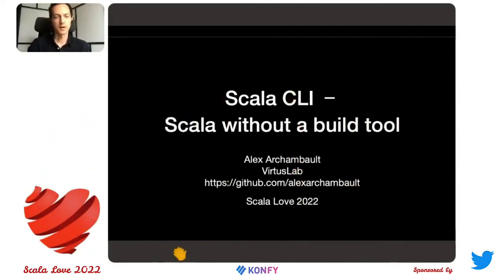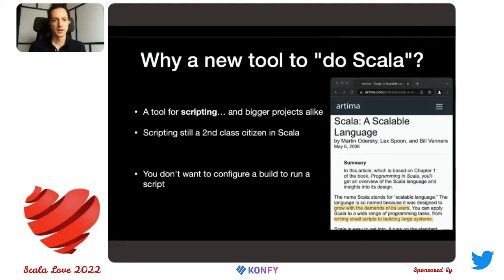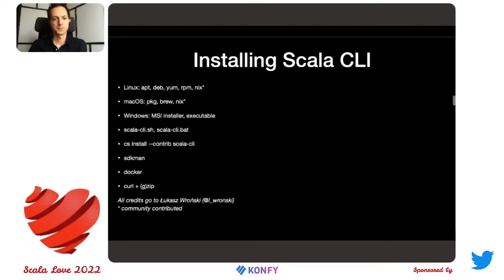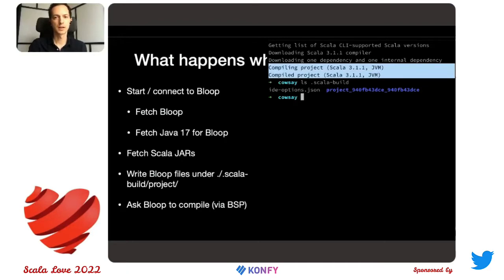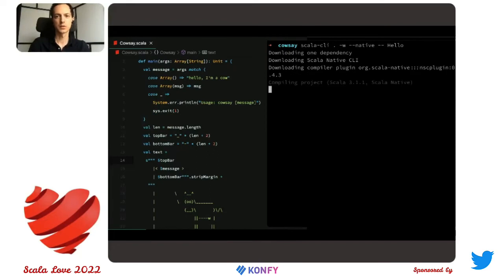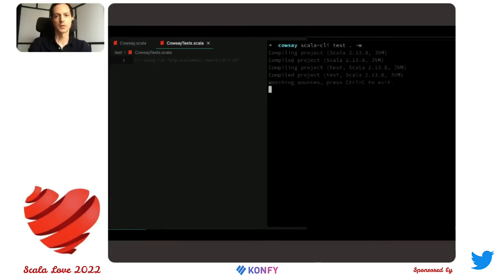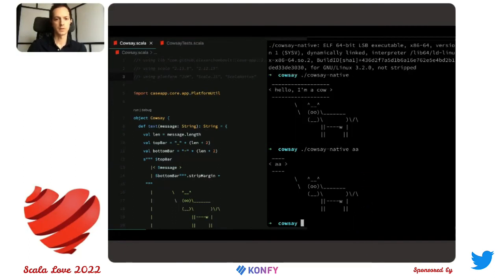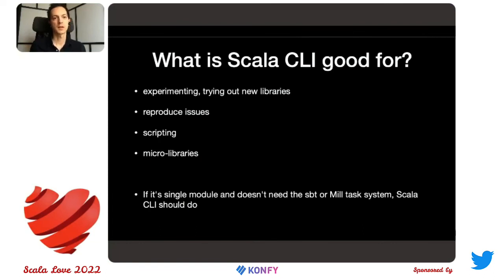Alex Archambault - Scala CLI a more powerful Scala command to get rid of build tools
Scala CLI is a new project initiated by VirtusLab mid-2021. It's still experimental and ultimately aims at replacing the current `scala` command.

It aims at lowering the barrier to entry to Scala, allowing beginners and experienced users alike to "do Scala" or create new Scala projects without needing to go through - or even master - a build tool.

It focuses on single-module projects only and has a very simple command-line interface and configuration format (inlined in Scala sources).
It supports:

- Scala.JS and Scala Native
- Multiple Scala versions
- Cross-compilation
- Running / testing / packaging code
- IDE integration in Metals
and publishing (to Maven Central) is in the works.

That makes it the perfect tool to manage micro-libraries, Scala scripts, and single-module applications.

In this talk, we should discuss the motivations for creating it, illustrate some of its features, and discuss some of the choices that were made while developing it.